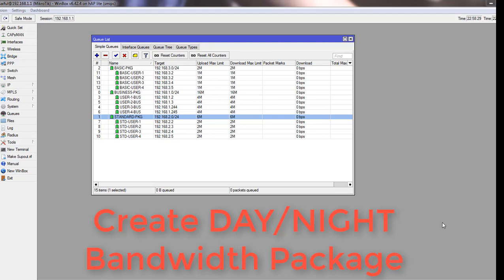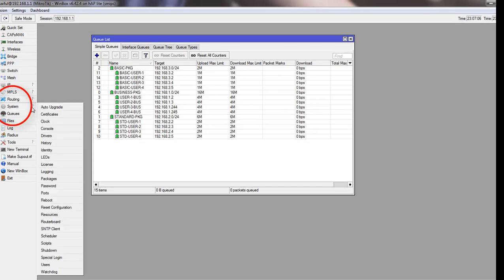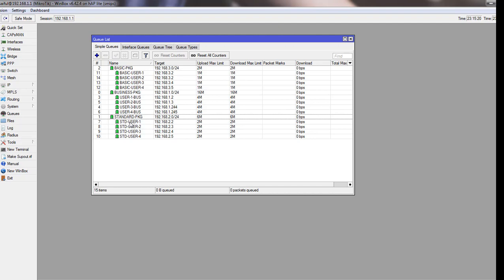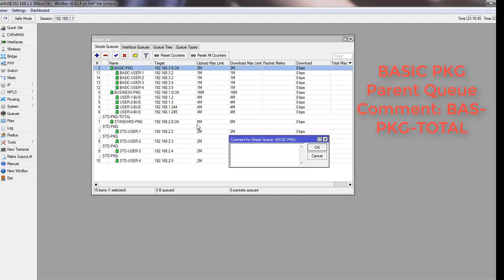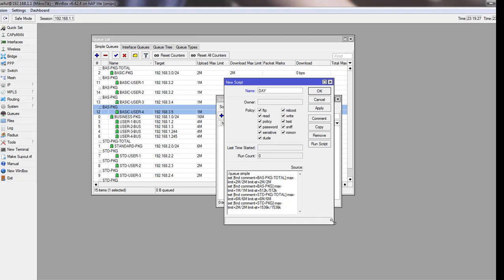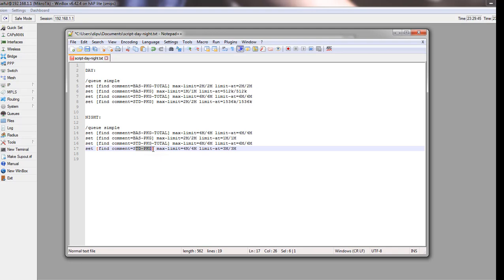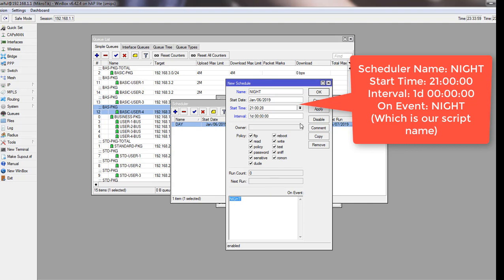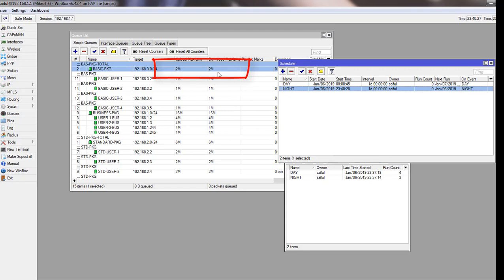MikroTik Tutorial no: 13 - CREATE DAY/NIGHT BANDWIDTH PACKAGE in MIKROTIK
"CREATE DAY/NIGHT BANDWIDTH PACKAGE in MIKROTIK"

In this video you will learn how to create DAY/NIGHT bandwidth package in mikrotik router. After completion of the video, you can create promotional bandwidth limit offer to your client in different time interval.